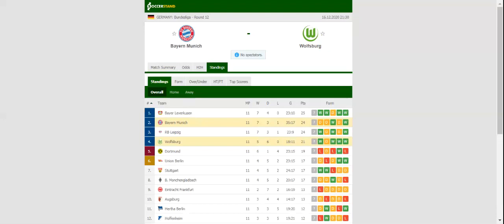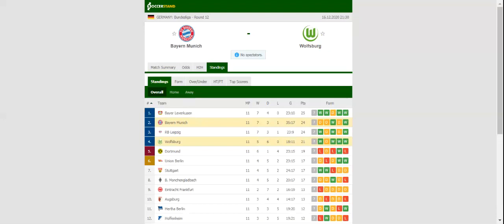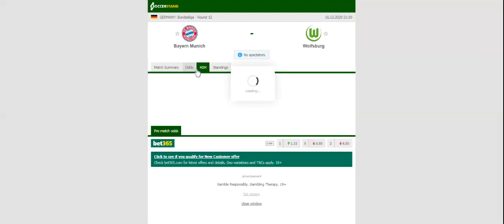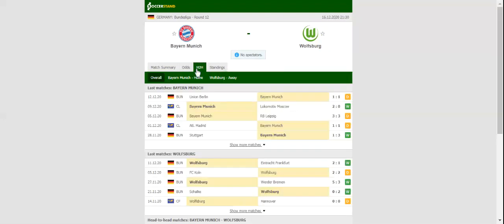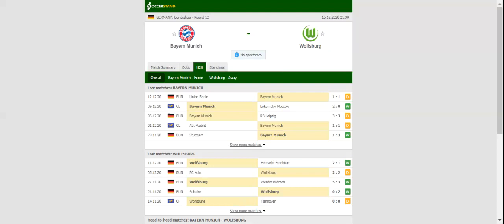BAYERN MUNICH VS WOLFSBURG PREDICTION & BETTING TIPS - 16/12/2020